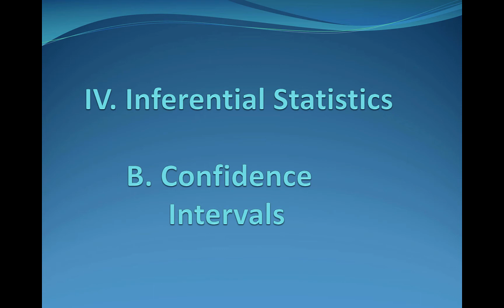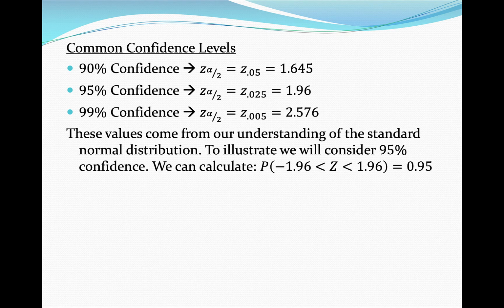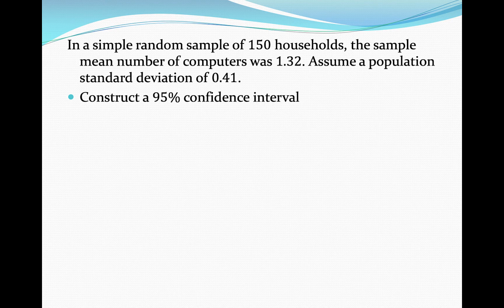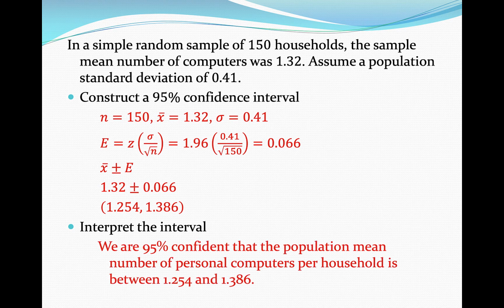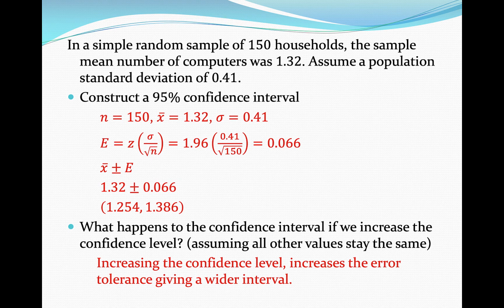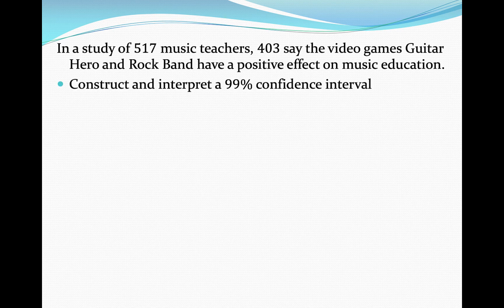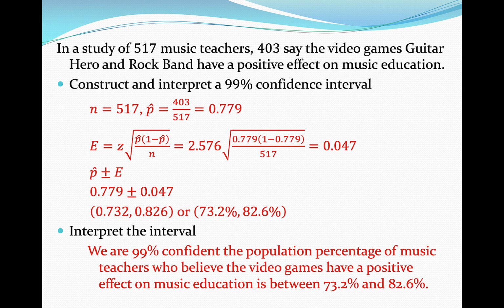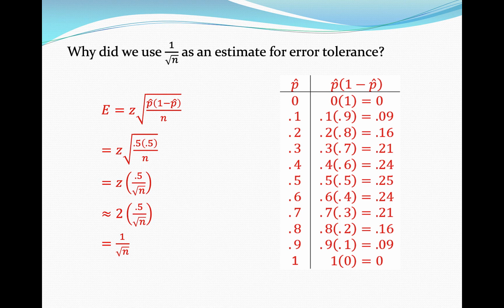Section IV. B. Confidence Intervals